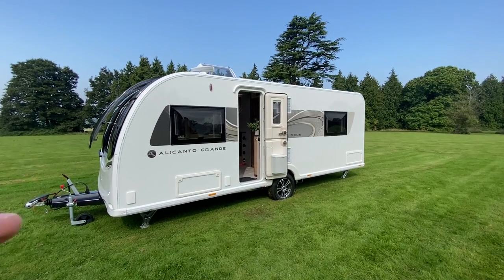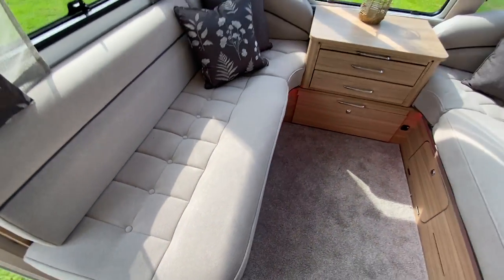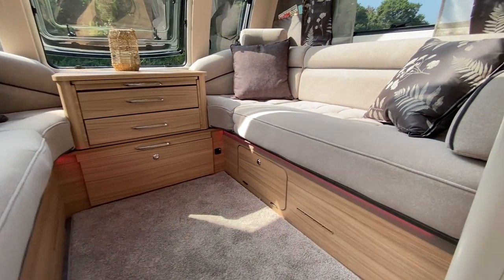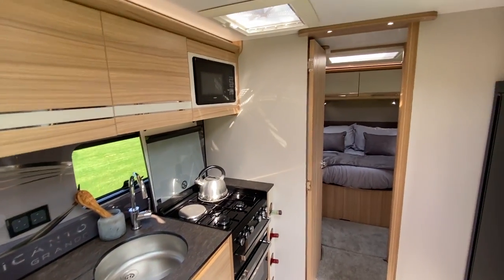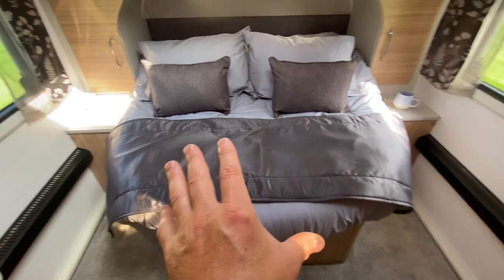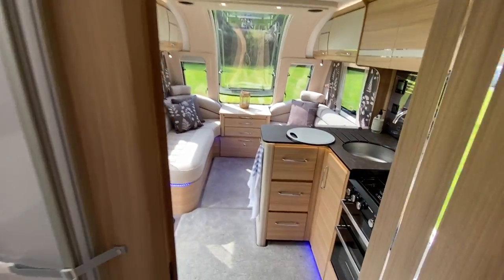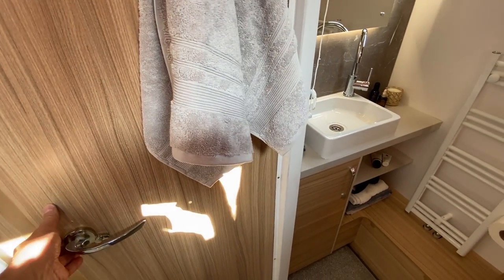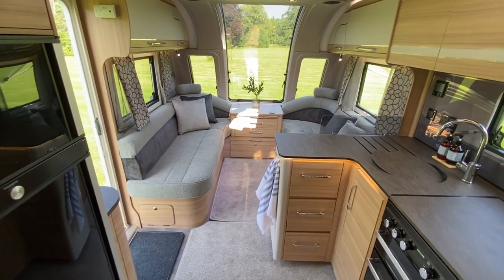The Most Luxurious 8ft-Wide Caravan? 2022 Bailey Alicanto Grande II Lisbon & Porto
2022 Bailey Alicanto Grande II

Lisbon £34,999
Porto £36,499
Prices correct at time of filming

Both caravans are 8ft-wide